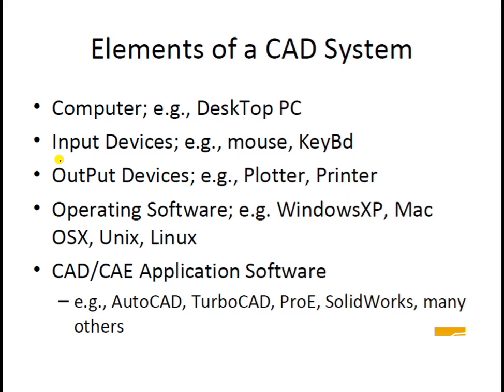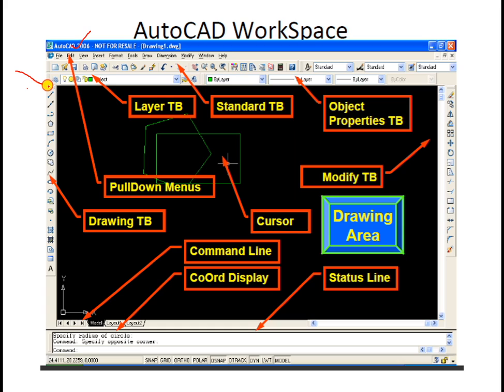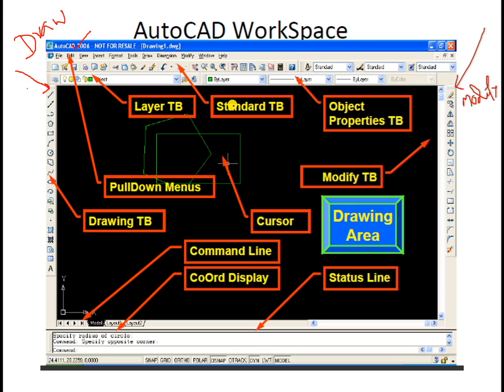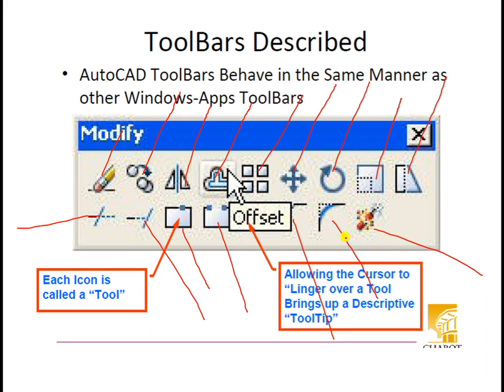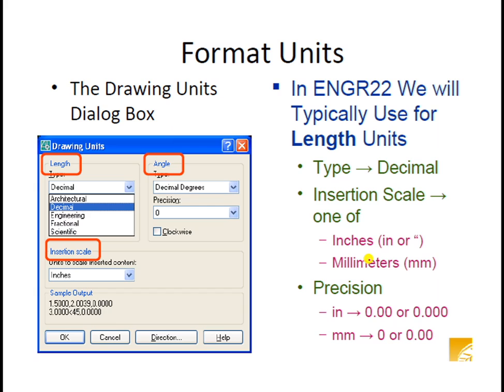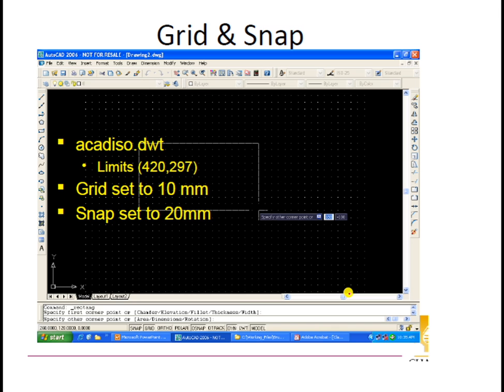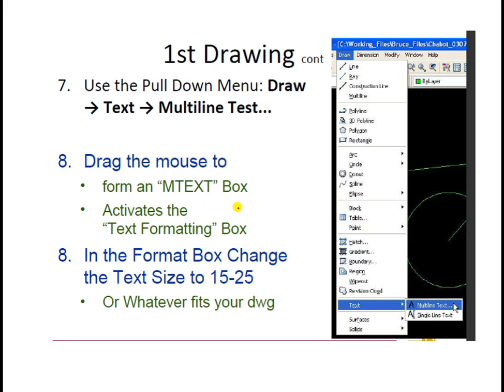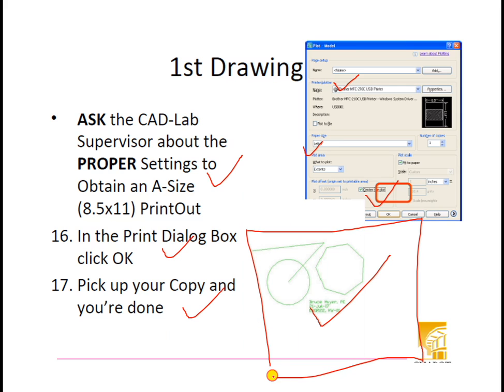Introduction to CAD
The short introduction to CAD is explained in this video.